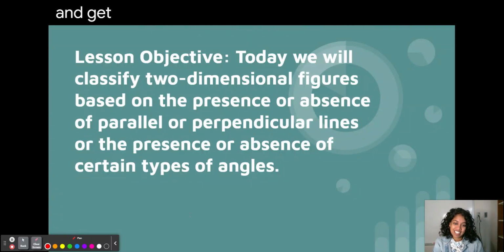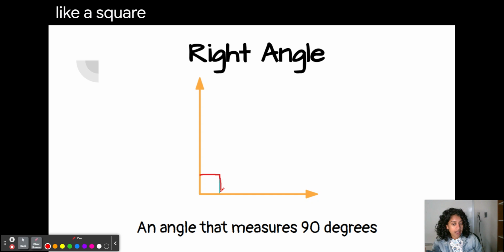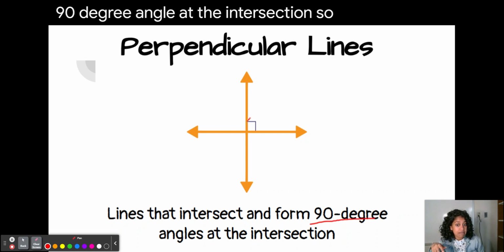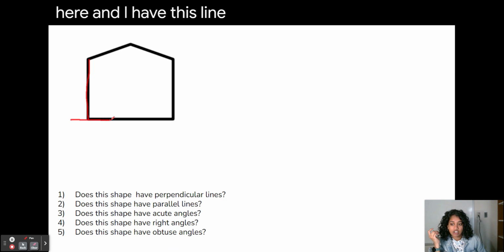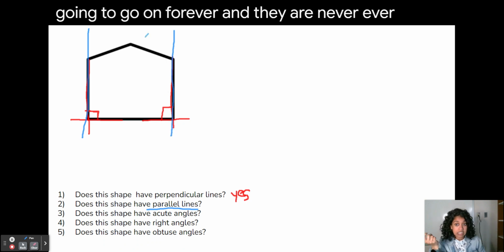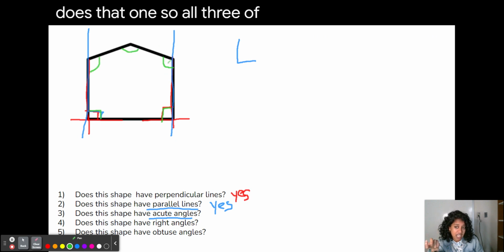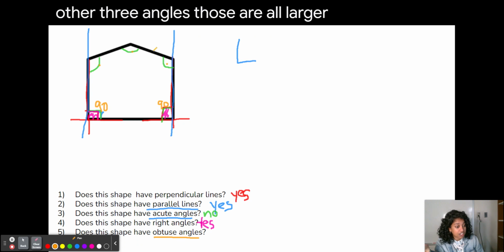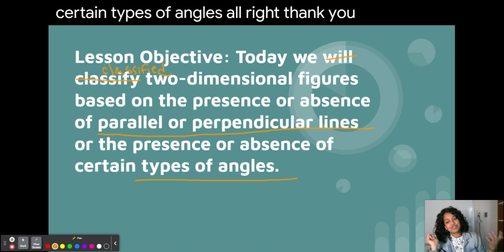Angles and lines in shapes